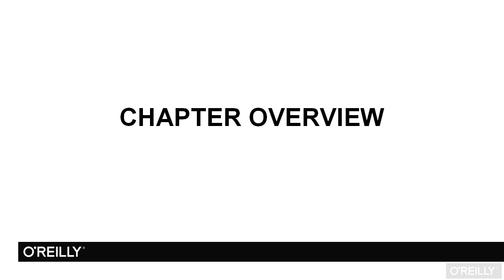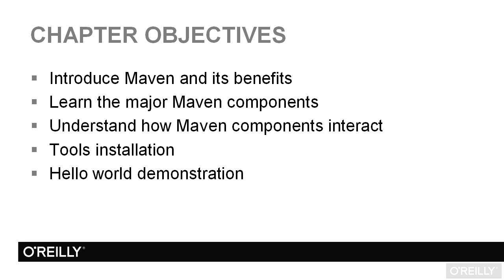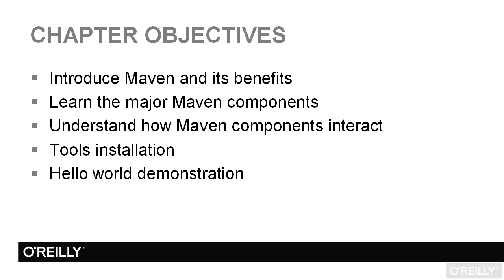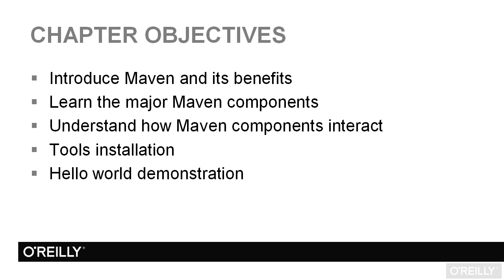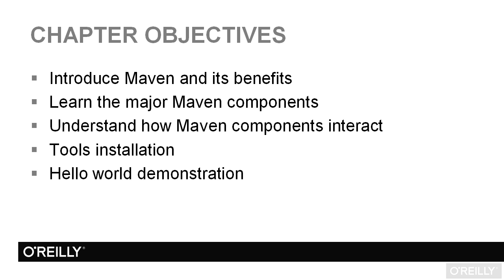Apache Maven Tutorial | Chapter Overview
Want access to all of our Apache Maven training videos? Visit our Learning Library, which features all of our training courses and tutorials

More details on this Apache Maven training can be seen This clip is one example from the complete course. For more free Apache Maven tutorials please visit our main website. YouTube